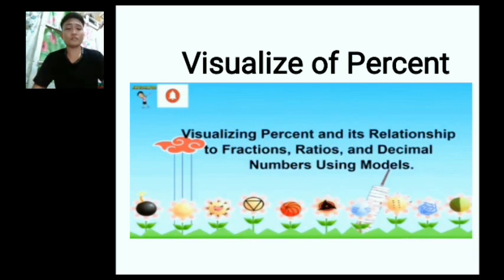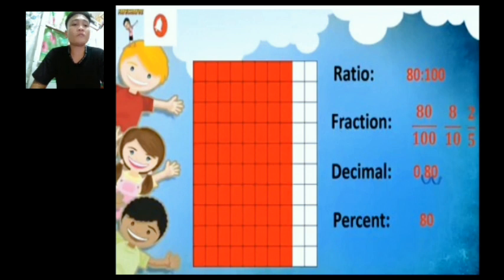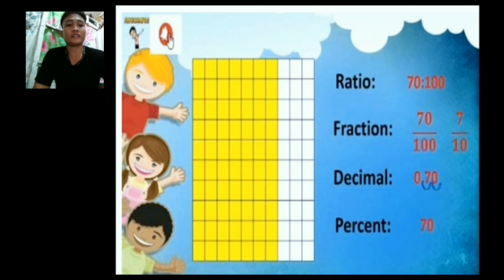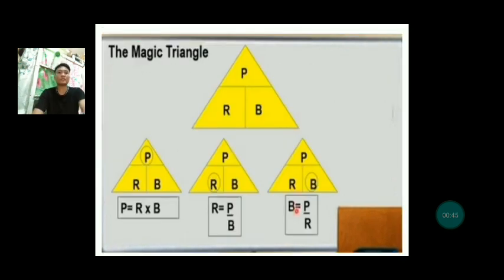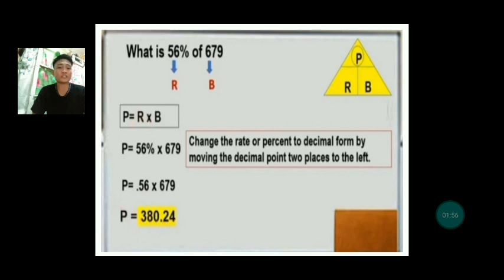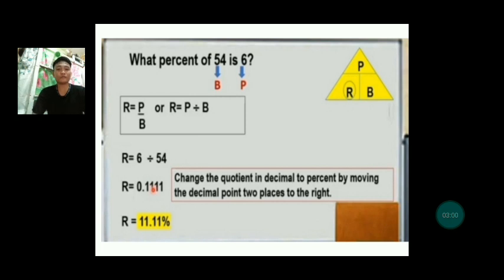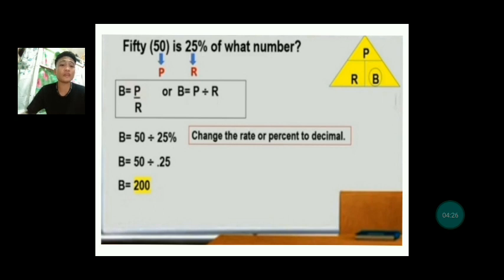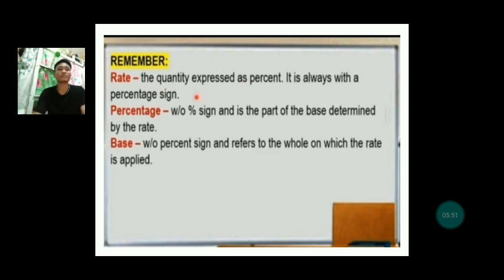CHAPTER 6 (L1, VISUALIZATION OF PERCENT) (L2 , PERCENTAGE,BASE AND RATE) REPORT BY (JANLEE MENDIOLA)